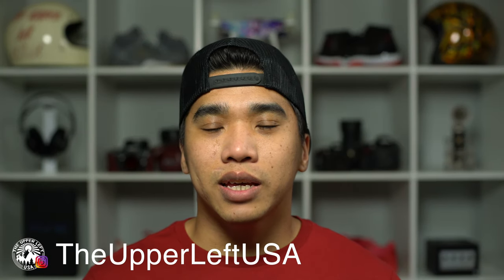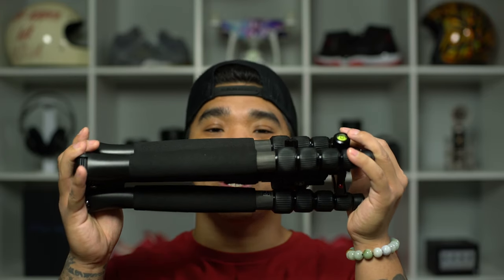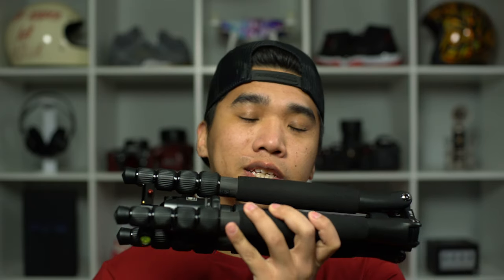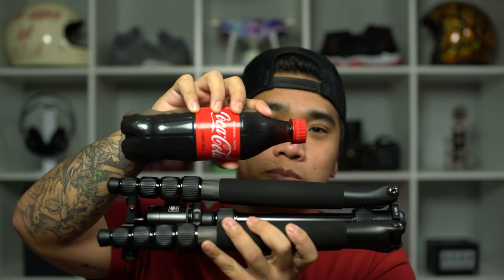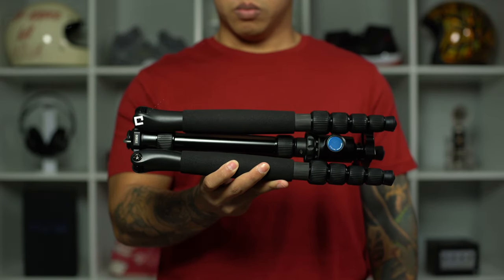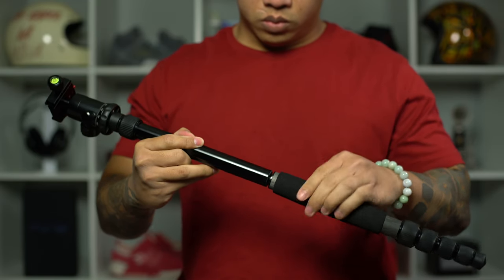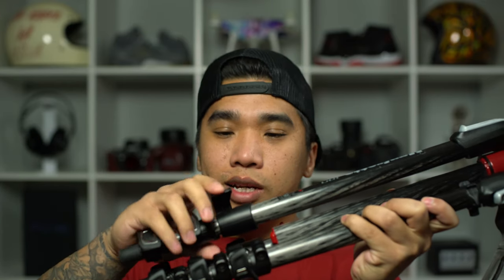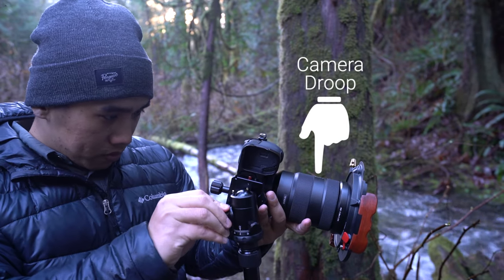Best Travel Tripod | Sirui A1205 A-1205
Sirui A1205 A-1205
Manfrotto MT190CXPRO4 Carbon Fiber Tripod
Manfrotto MH057 Ball Head